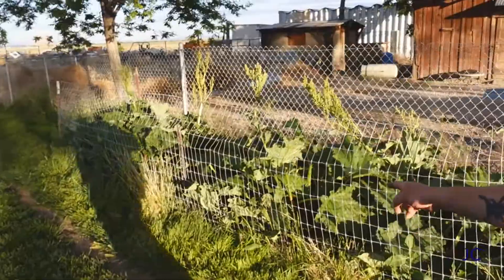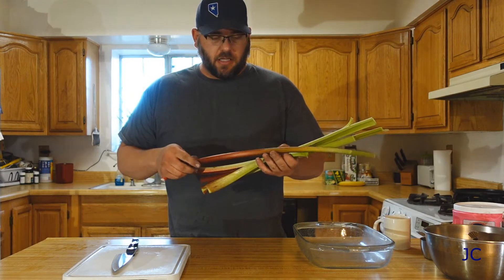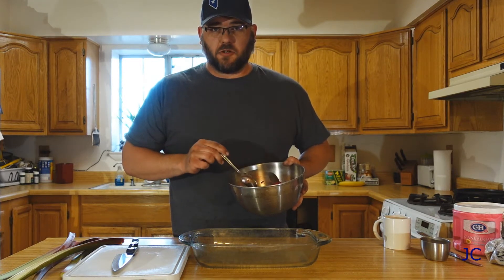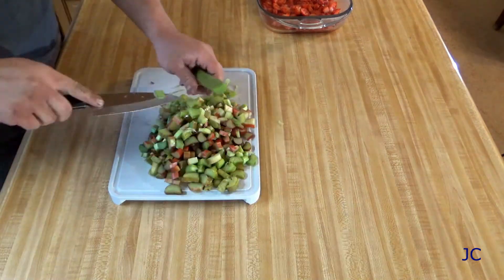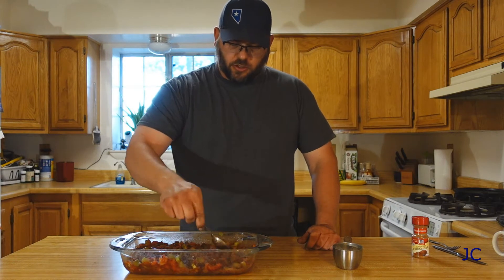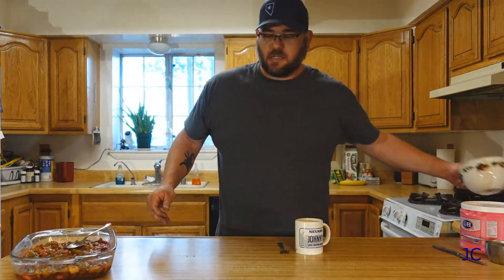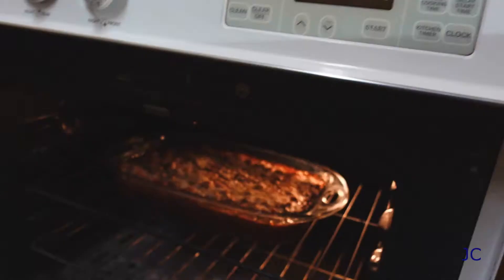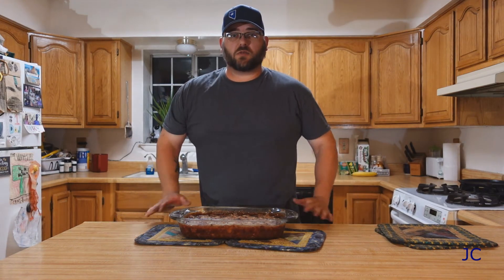Strawberry rhubarb cobbler, so tasty!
I like food.  Its just something you build and then eat.  Good food can help with a bad day and bring people together.  My grandma would make cobblers when I would go spend the summers at their ranch in the mountains.  We could pick elderberries, currents, chokecherries, and rhubarb in the canyons near the ranch.  Which one was in season would determine the type of dessert we had. This is how I make a simple rhubarb strawberry cobbler, it is best served warm with a bit of vanilla ice on top.

Ingredient list-
4 cups sliced rhubarb
4 cups sliced strawberries
2 cups sugar
1 cup packed brown sugar
1 cup flower
1 stick butter (1/4 lbs)
Bake at 350 for 50-60 minutes, should be golden brown on top and bubbly.